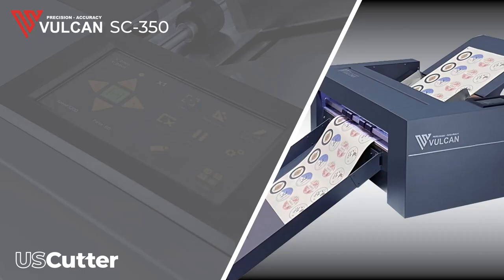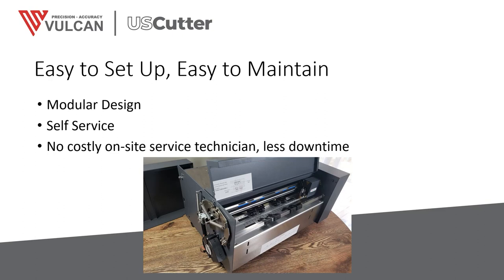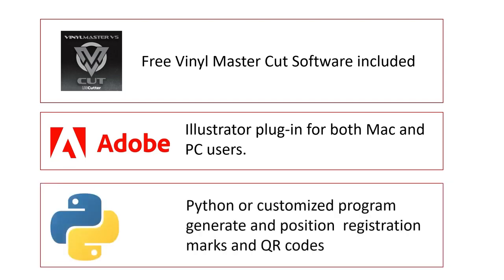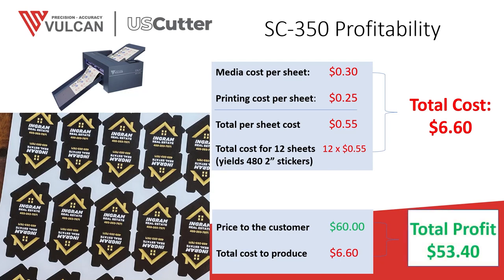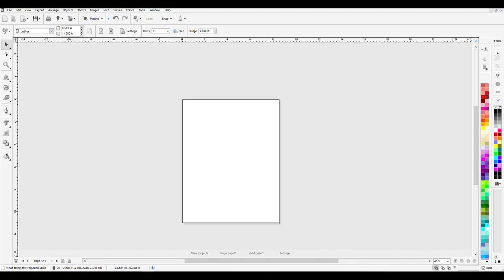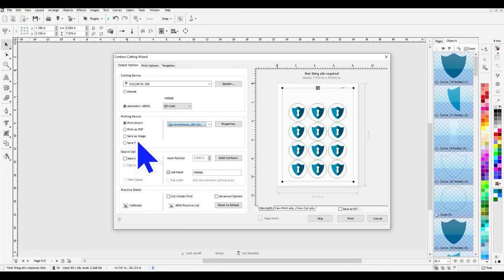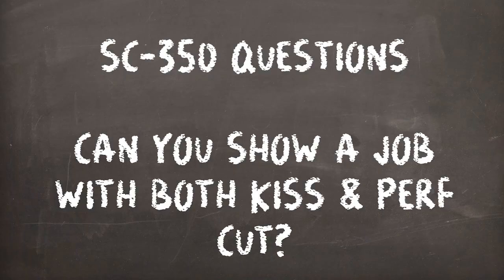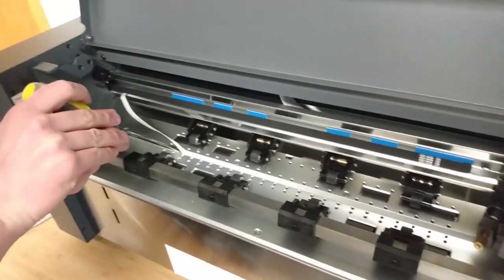Vulcan SC 350 SHEET FED CUTTER WEBINAR AUGUST 2022 STICKER MACHINE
The Vulcan SC-The Vulcan SC-350 professionally designed UI allows for an intuitive and efficient user experience. Icons are well lit and easy to understand. Navigation control is simple to use - easy toggle of navigation speed Oversized U-disk button to get you producing as fast as possible.

-Smart solution for the labeling industry.
-Automatic feeding system.
-Unattended operation.
​-Stickers can be printed edge to edge on the media, even outside the registration marks. This allows the maximum paper area to be utilized, saving you money.

Being one of the key moving parts, the carriage has to last. The SC-350 carriage uses only the highest quality materials and is designed to handle extensive daily use. Vulcan engineers have solved the heat build-up problems that often plague other carriage designs.
The camera in the carriage was carefully chosen to be fast and reliable. The camera can scan four registration marks within 3 seconds. Combined with the ability to feed in a sheet in under 3 seconds and read the QR code, you can cut more sheets per hour.

The unique paper feeding mechanism has been designed to adapt to a wide range of materials. Special guides minimize possible shifts to ensure that media feeds in straight and true. Load up to 300 sheets of A4 paper, start the cutter, and walk away. (the total number of possible sheets depends on media thickness). Multiple sheet sizes are supported (Letter/Legal/Tabloid/A4/A3/A3+). Paper feeding time as fast as 3 seconds per sheet.

Led lights provide stable lighting so that the camera can reliably read the QR codes and registration marks regardless of the external lighting conditions. This leads to improved reliability during unattended operation conditions.

U-Disk function
PLT-files saved on USB thumb drives (U-disk) can be used for stand-alone operation. This means that the SC-350 can be used without being connected to a computer.

Camera System
The SC-350 uses a high-resolution camera for accurate detection of registration marks (as small as 5 mm). The camera can even see reg marks on both colored and transparent materials. The ability to scan small reg marks saves material, thus reducing production costs. The ability to scan four reg marks within less than 3 seconds saves production time and reduces costs even further.

QRcode system
SC-350 reads QR-codes on the printed media, allowing automatic matching of print and cut files. This both speeds production and eliminates any chance of mismatched files.

User-friendly touch screen
The user interface is intuitive and easy to navigate. One-touch toggle of carriage control: Fast (x10) / Slow (x1). Single Re-cut button to instantly repeat the last job.

Network interface
Stable communications over long distances.
Control one sheet cutting plotter from multiple computers.
Control different sheet cutting plotters from one computer.
Easy access maintenance
The side panels of SC-350 are easily removed for clear access to all relevant parts. Sensors inside the cutter assist in quickly identifying the problem.

Supported OS:
Windows 7/8/10/11350 professionally designed UI allows for an intuitive and efficient user experience. Icons are well lit and easy to understand. Navigation control is simple to use - easy toggle of navigation speed Oversized U-disk button to get you producing as fast as possible.

-Automatic feeding system.
-Unattended operation.